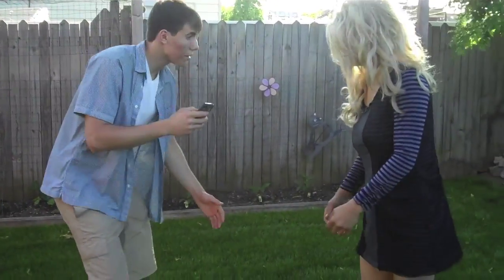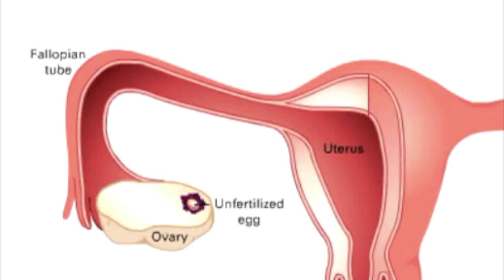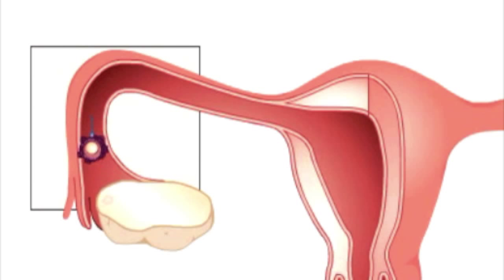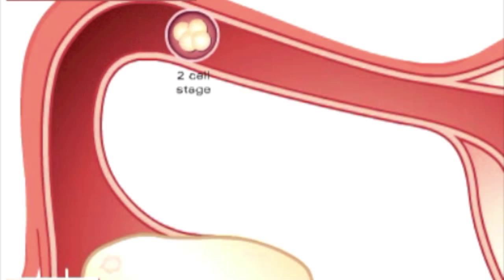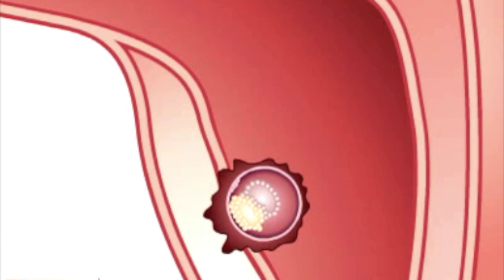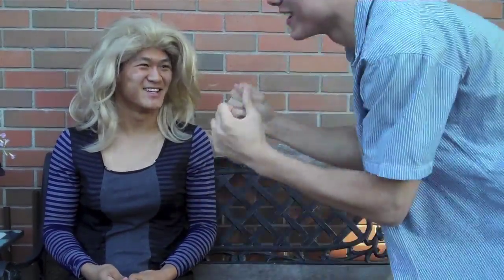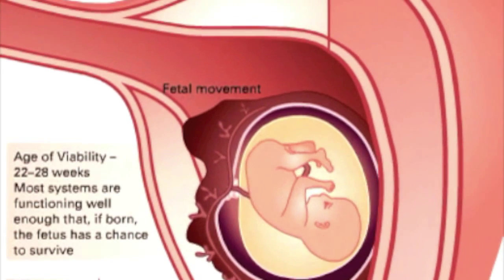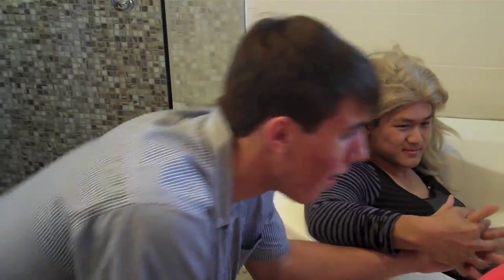Sexual Reproduction and Embryonic Development.mov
Douglas and Alex